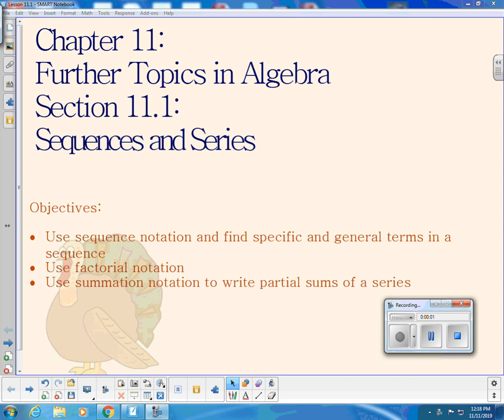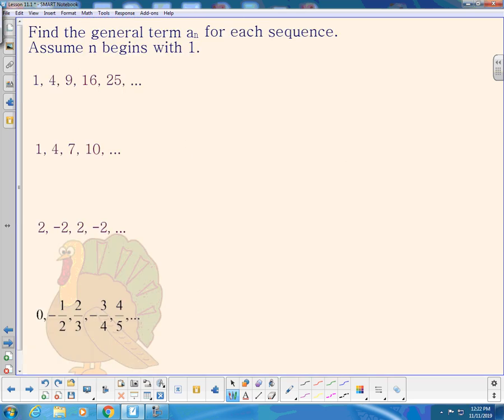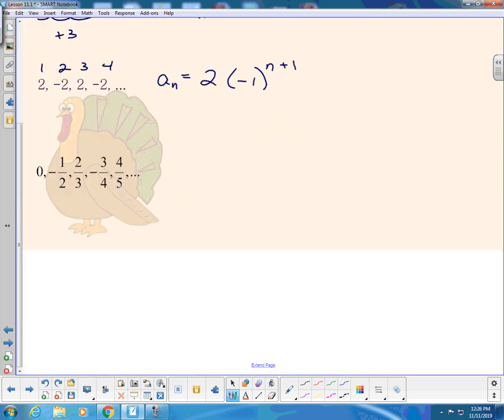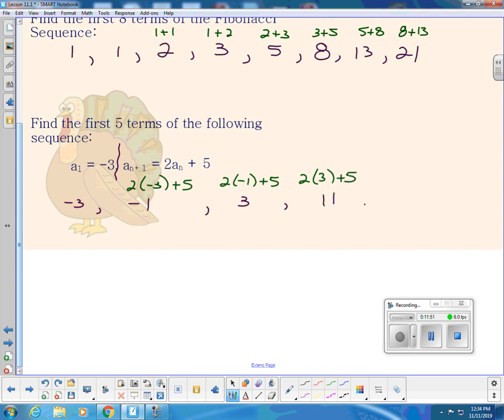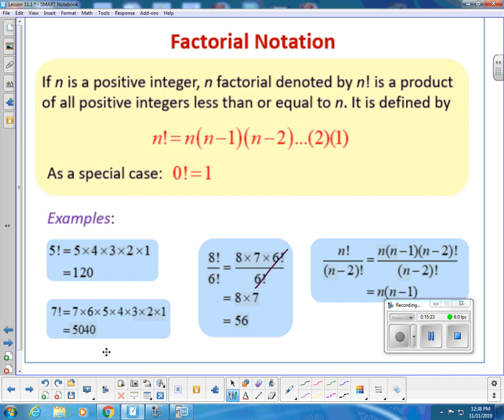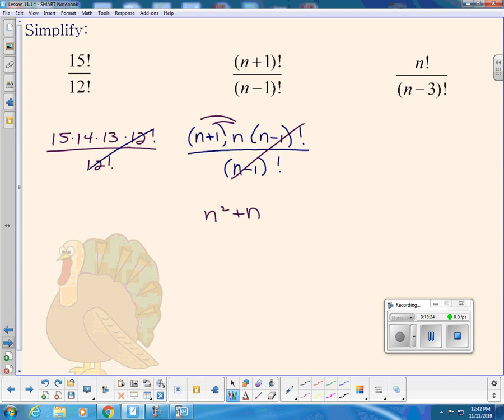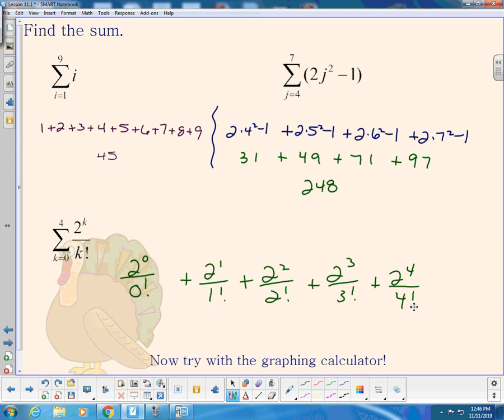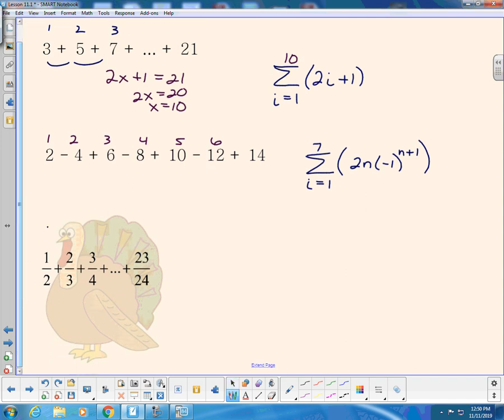Sequences and Series Lesson 11 1